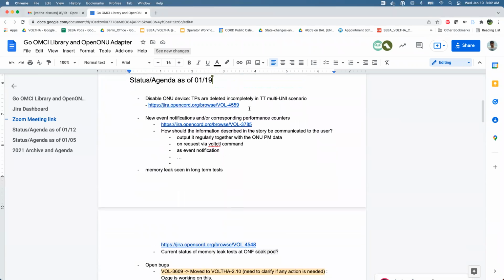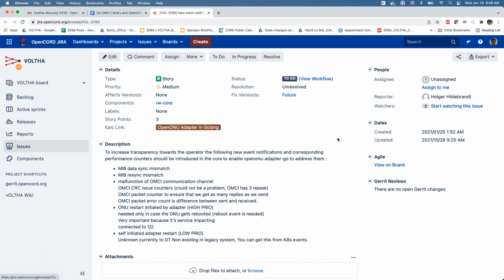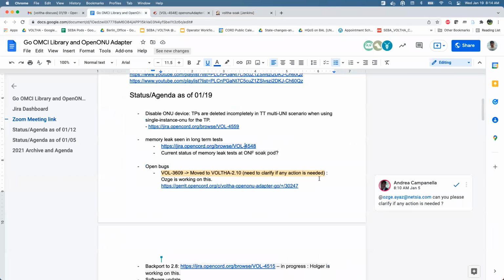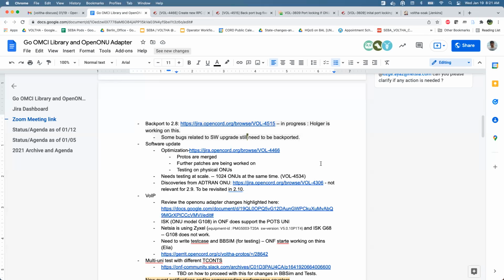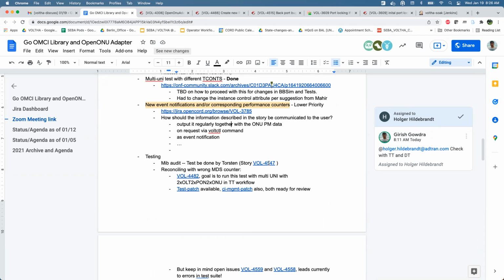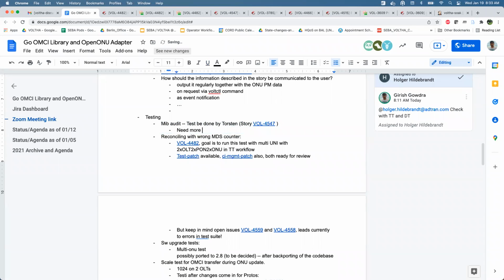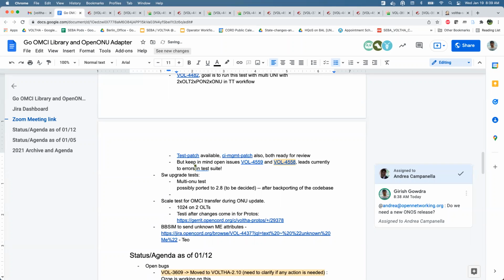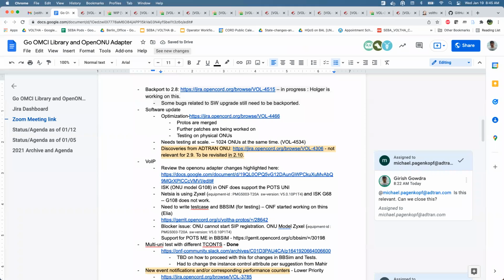2022-01-19 - Openonu Go Brigade